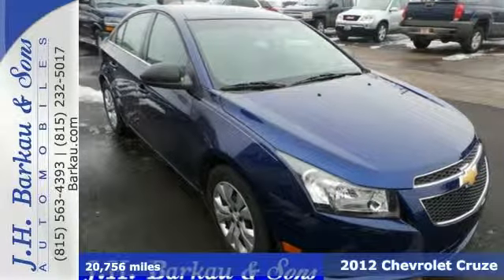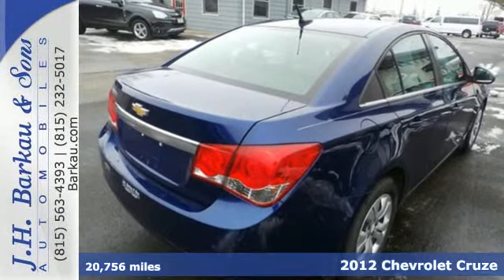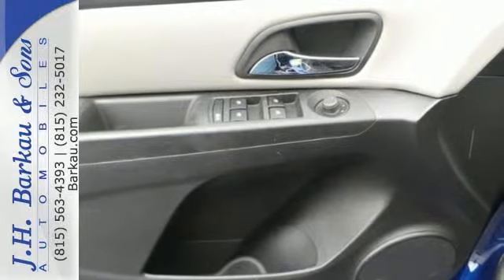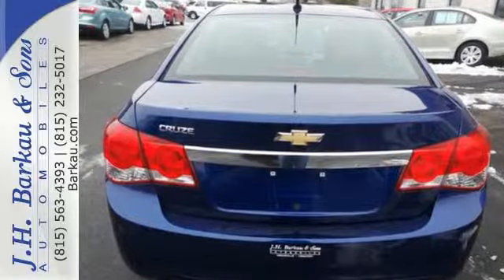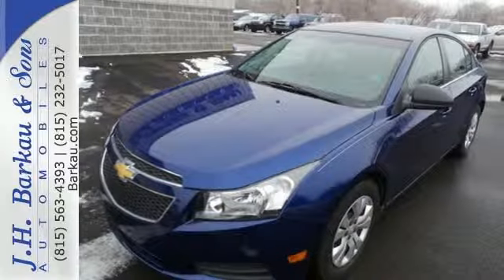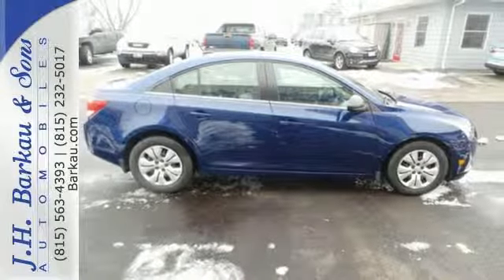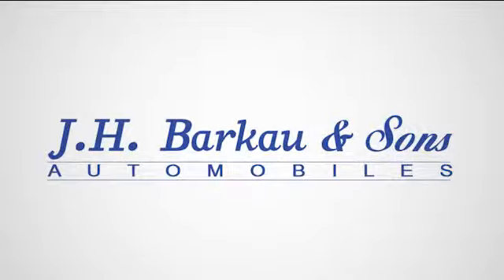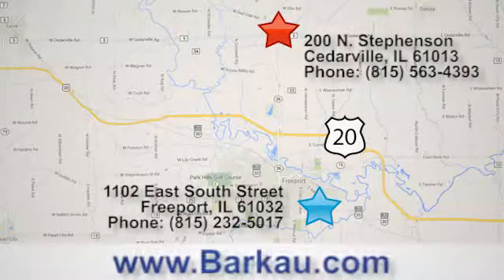2012 Chevrolet Cruze Cedarville IL Rockford, IL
Year: 2012
Make: Chevrolet
Model: Cruze
Trim: 4dr Sdn LS
Engine: 1.8L 4 Cylinder Engine
Transmission: 6-Speed A/T
Color: Blue Topaz Metallic
Interior: Jet Black/Medium Titanium
Mileage: 20756
Stock #: 5C7298068
VIN: 1G1PC5SH5C7298068
CARFAX 1-Owner, LOW MILES - 20,756! LS trim. FUEL EFFICIENT 36 MPG Hwy/25 MPG City! CD Player, Onboard Communications System, Satellite Radio, CONNECTIVITY PACKAGE, Head Airbag, FACTORY Warranty. CLICK NOW! THIS CRUZE IS FULLY EQUIPPED: includes (UPF) Bluetooth for phone, USB port located in center console and (W1Y) steering wheel-mounted audio controls OWN THIS CRUZE WITH CONFIDENCE: CARFAX 1-Owner. Qualifies for CARFAX Buyback Guarantee. KEY FEATURES ON THIS CHEVY CRUZE INCLUDE: Satellite Radio, CD Player, Onboard Communications System Keyless Entry, Child Safety Locks, Electronic Stability Control, Bucket Seats, 4-Wheel ABS. LS with Blue Topaz Metallic exterior and Jet Black/Medium Titanium interior features a 4 Cylinder Engine with 138 HP at 6300 RPM*. FACTORY Warranty. SIMPLY THE BEST: THE CHEVROLET CRUZE: Side by Side Advantages: More City and Highway Cruising Miles vs. Ford Focus, Hyundai Accent, Kia Forte, Honda Civic and Toyota Corolla. Better Combined Fuel Economy than Focus, Accent, Forte, Civic and Corolla. With 15.4 cubic feet of Trunk Space (largest in class), the Cruze will accommodate the equivalent of 2 carry-on suitcases and 2 sets of golf clubs. More Passenger Space than the Focus, Accent, Civic and Corolla. OUR OFFERINGS: Since 1952, J.H. Barkau & Sons has served the Northern Illinois and Southern Wisconsin stateline area and we can proudly boast to over 70, 000 customers in those years. We are the 2013 and 2014 DealerRater Illinois Used Car Dealer of the Year. We have also been voted Best in Region for 18 consecutive years. Pricing analysis performed on 3/10/2015. Horsepower calculations based on trim engine configuration. Fuel economy calculations based on original manufacturer data for trim engine configuration. Please confirm the accuracy of the included equipment by calling us prior to purchase.

Address:
200 N. Stephenson